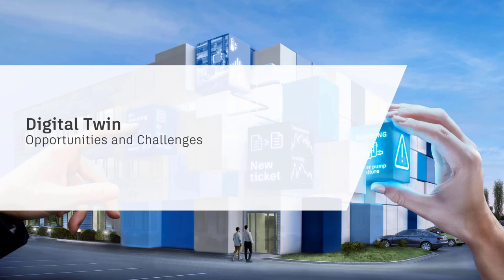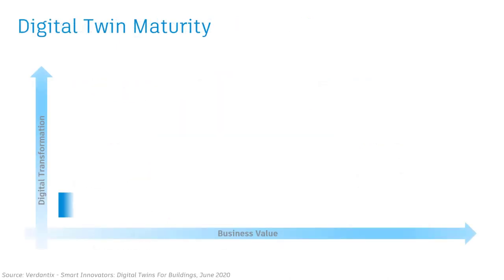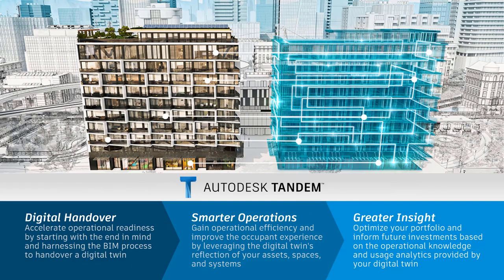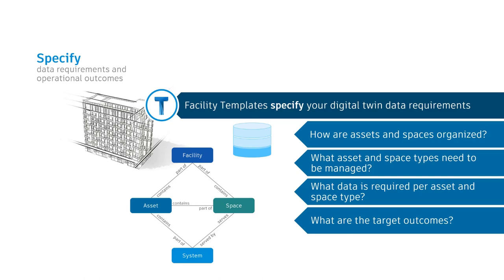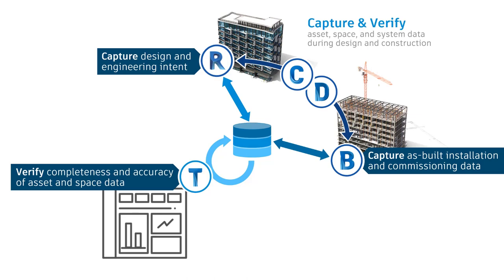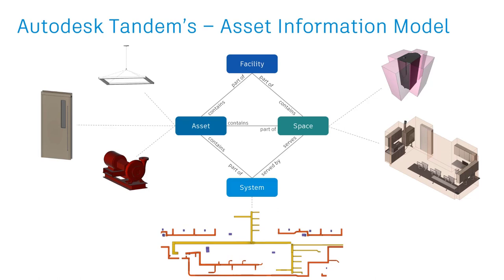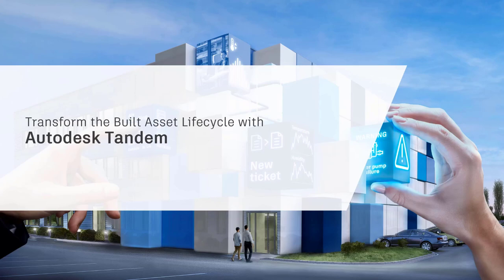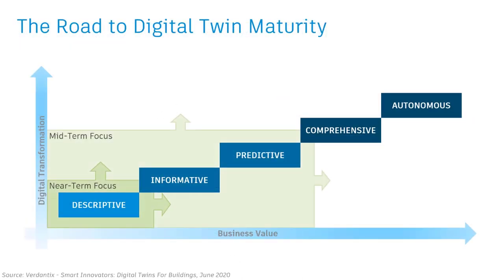Harnessing Building Information Modeling (BIM) to Realize Digital Twins